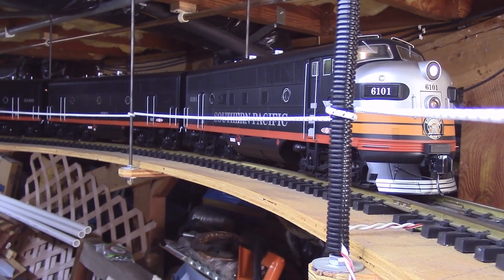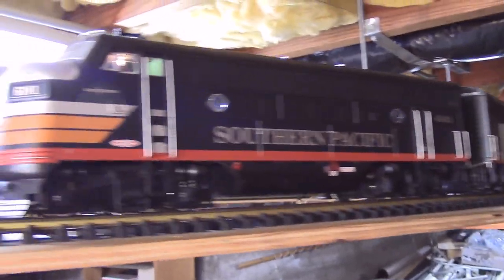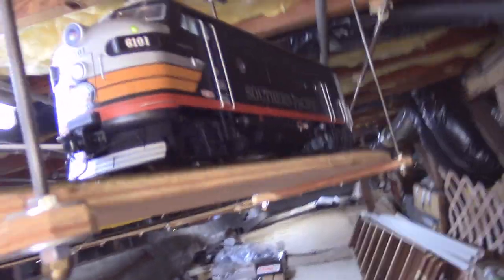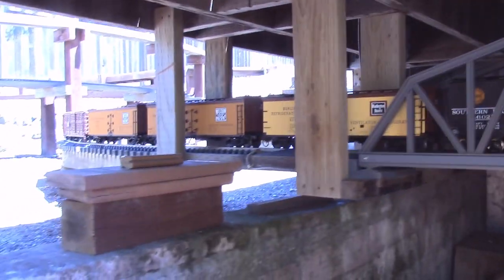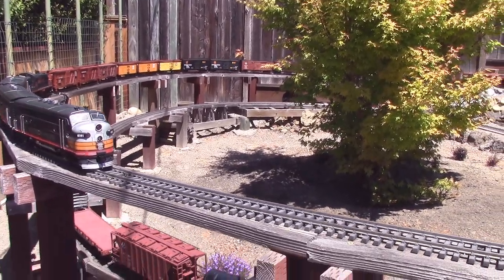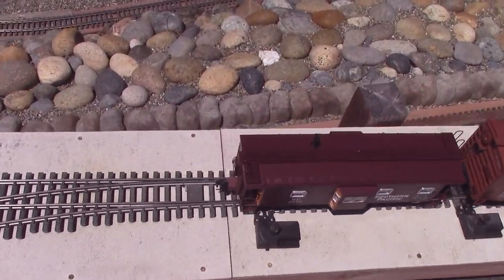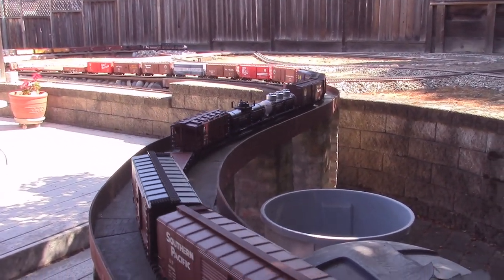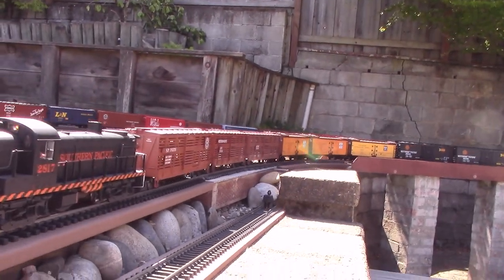A "G" scale Southern Pacific 41 car train and video by Ted Doskaris.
This video shows the train on the layout with description of what was done to it, including resolving a "string lining" issue concerning American Main Line brand (AML) stock cars.  The 4 locos are comprised of a USA Trains F3 ABA set and an Aristo-Craft  RS3 - all fitted with Kadee centerset couplers in 3-D printed "CamPac BoxesTM" but for the custom made metal Datum Precision boxes for the RS3.  The rolling stock is mostly 40 foot type cars with a few shorter cars and a couple of 50 foot cars - all fitted with body mounted Kadee centerset couplers.